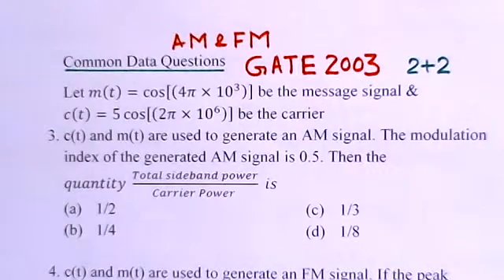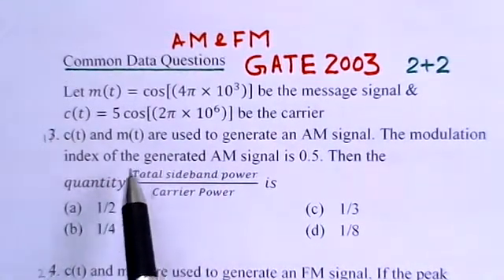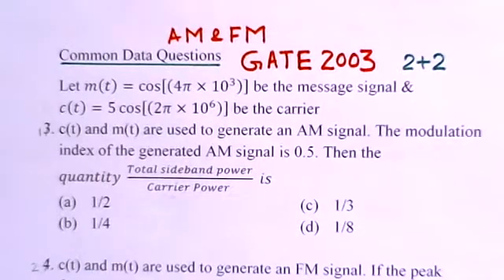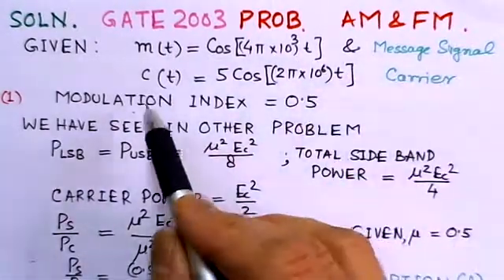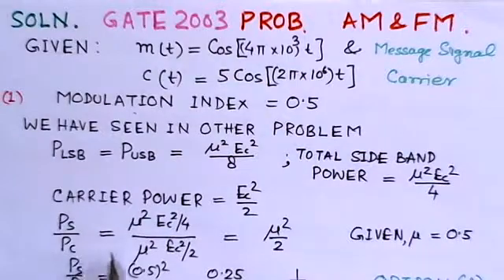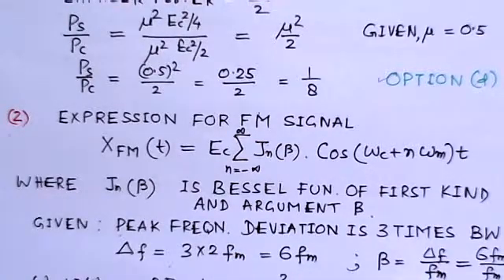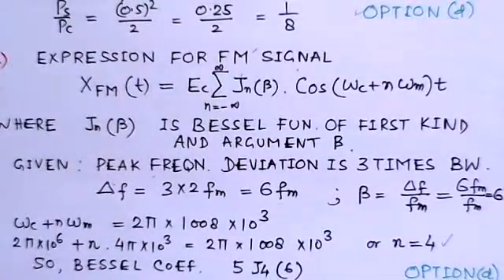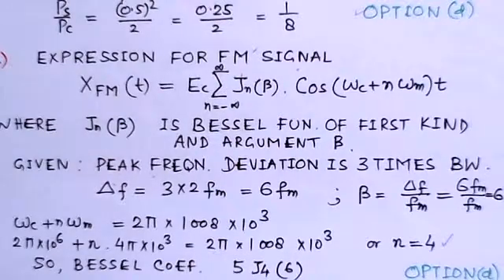Video Solution to GATE ECE-2003 Problem(Common Data Type)-AM&FM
Video Solution to GATE ECE-2003 Problem(Common Data Type)-AM&FM (Analog Communication)